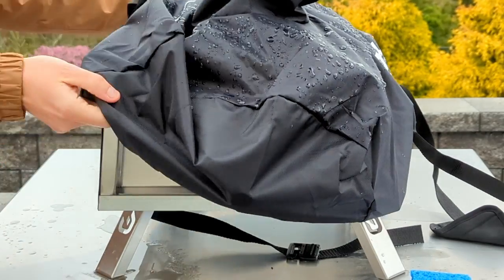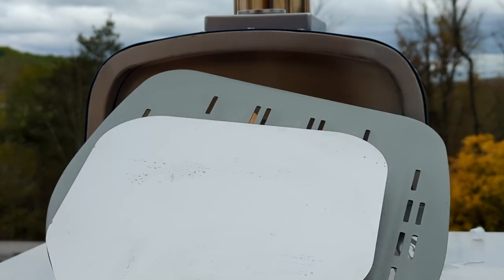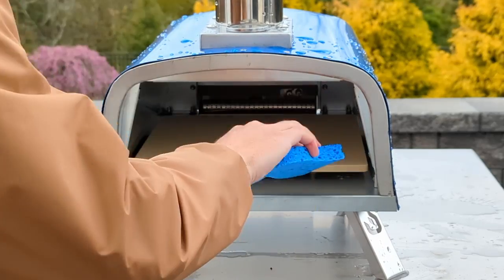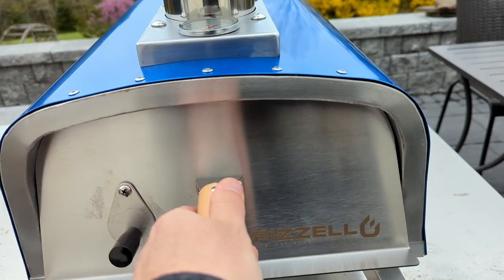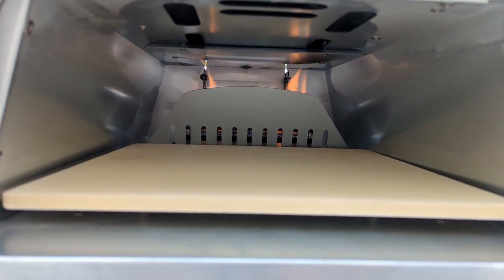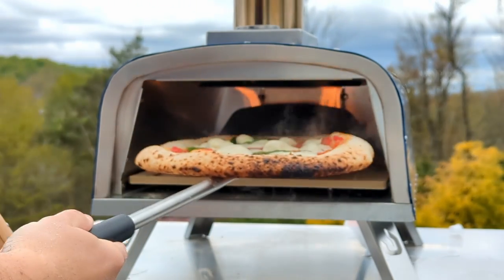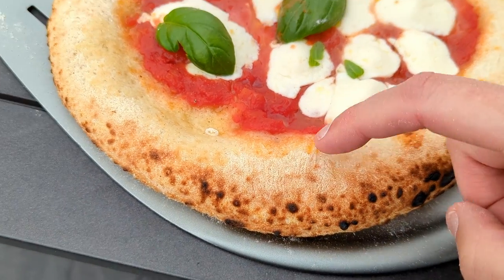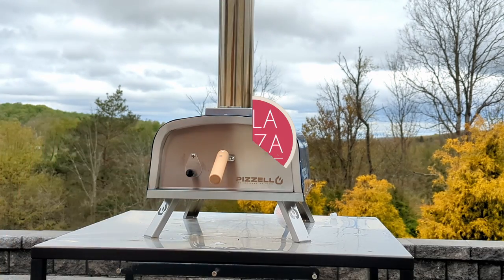FAST REVIEW | Pizzello Forte Gas Pizza Oven ONLY $210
UPDATED 2024 RANKINGS: MY TOP RECOMMENDED PIZZA OVENS:
1. Gozney Arc / Arc XL
2. Ooni Karu 16
4. Gozney Dome / Dome S1
5. Gozney Roccbox
6. Ooni Karu 12G
7. Everdure KILN 2
8. Ooni Koda 16

In this no-BS review, I test out the Pizzello Forte - a 12" gas or pellet-fueled budget pizza oven. At only $210, this oven offers multiple fuel options and even includes a cover.

Setup is straightforward, but I noticed some discrepancies in the manual. The pizza peel was also crazy small - only 9.5" wide so I can only assume that was an error.

This is also a product available on Alibaba - a Chinese technology company that allows anyone to order directly through a manufacturer. This means anyone can slap a logo on this oven and start selling it. But if it works, it works.

And the Pizzello Forte pizza oven does work well enough to make good pizzas. I obviously wouldn't choose it over a higher end product if cost wasn't a factor, but for only $210, this could be a decent budget pick for someone new to outdoor pizza making.